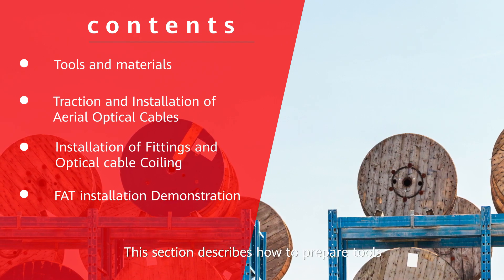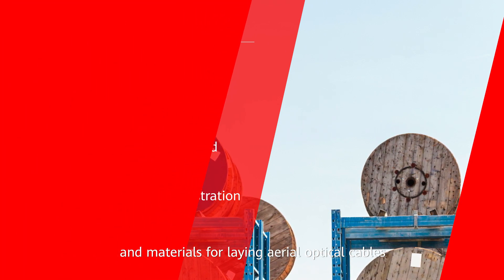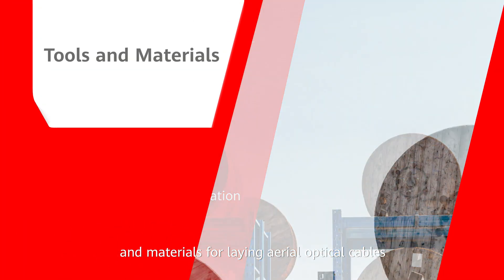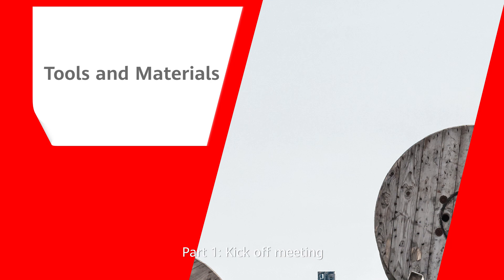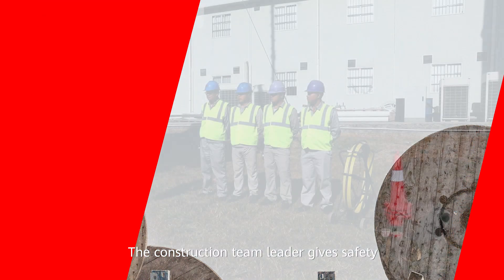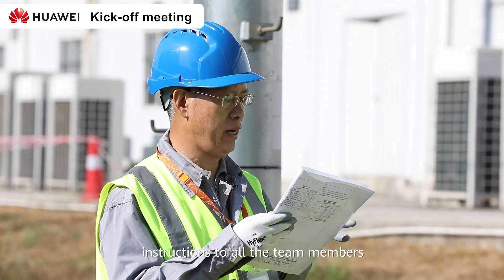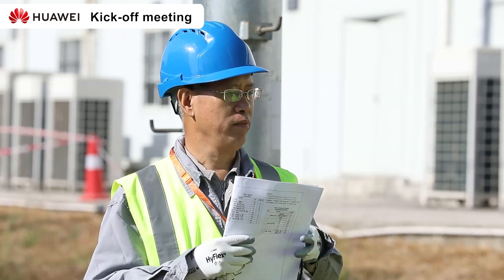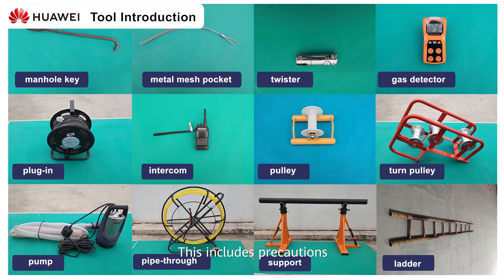How to Lay Aerial Optical Cables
Installing aerial optical cables aren’t as easy as it seems. Huawei technicians adhere to strict specifications to avoid complications in the future. Essentially, there are four crucial steps to installing aerial optical cables correctly: knowing the tools and materials, the installation hardware, optical cable reservation and FAT installation. Watch this HowTo video to learn more.